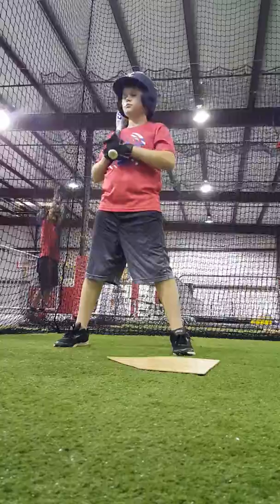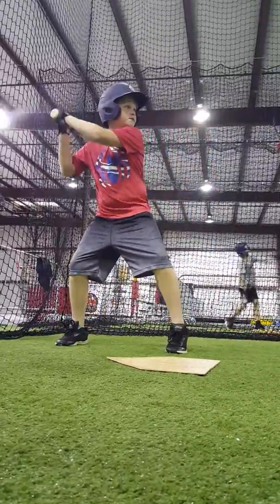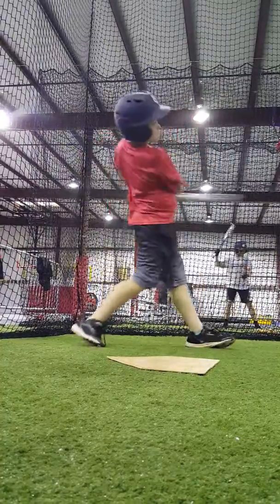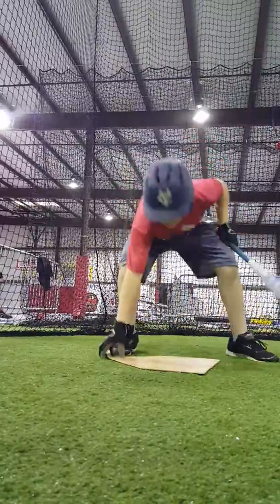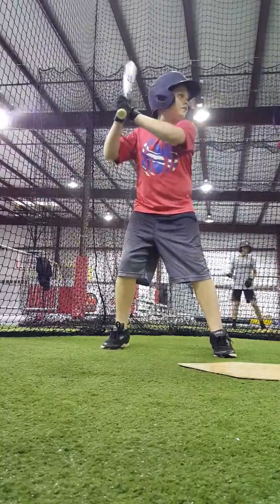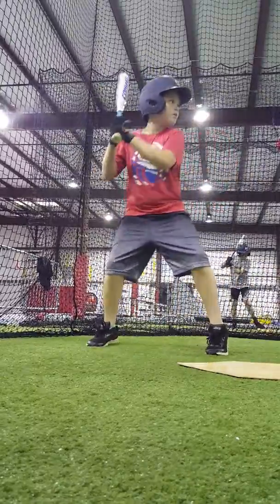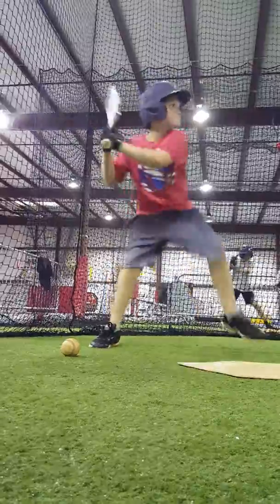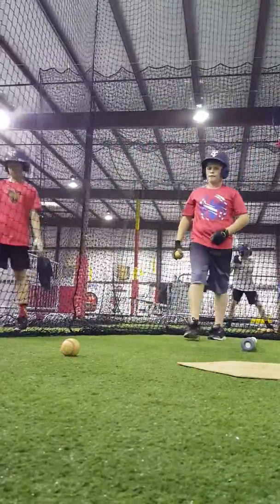Porter cage work 4/19/18 CC Yankees